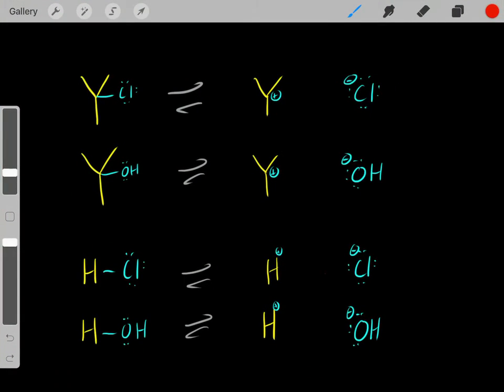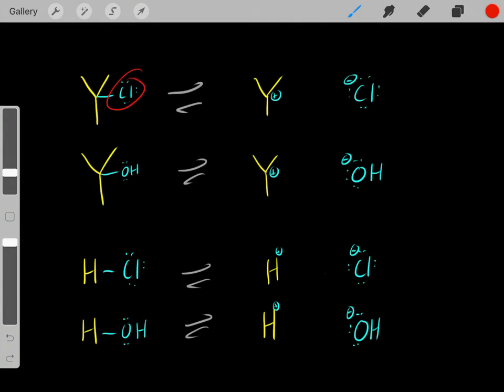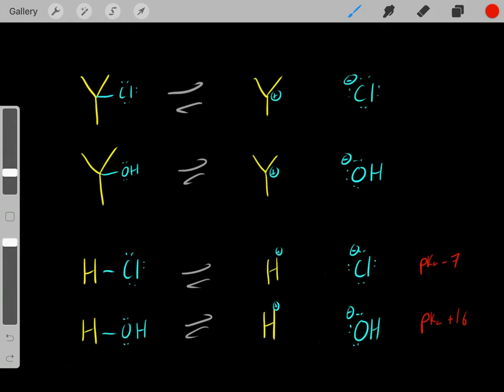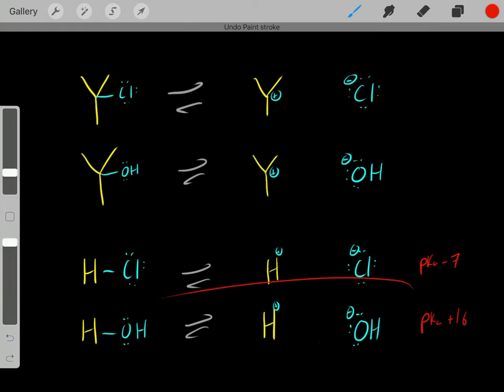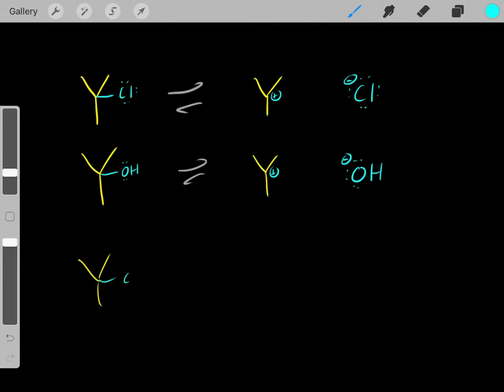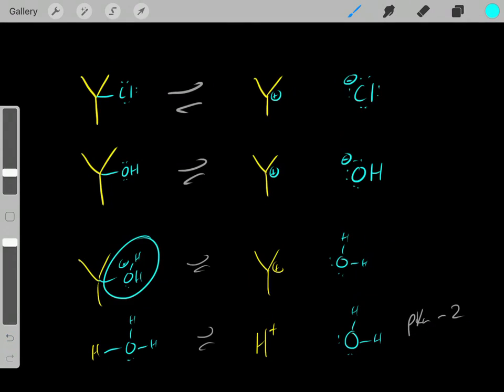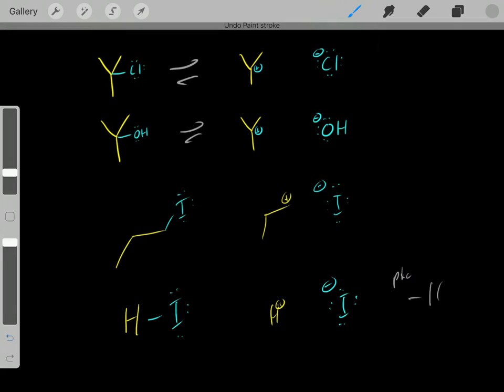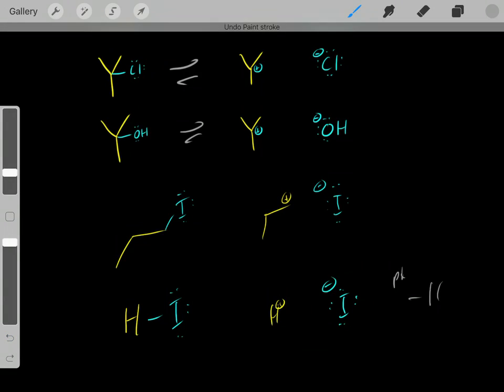Leaving Group Stability Trends (Rules of Organic Chemistry)